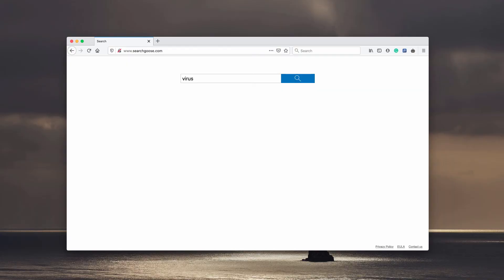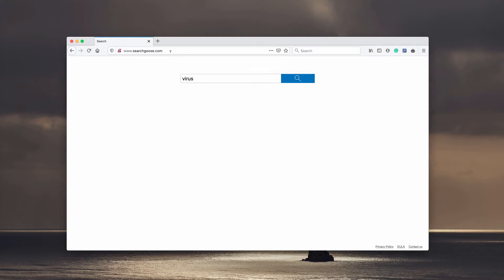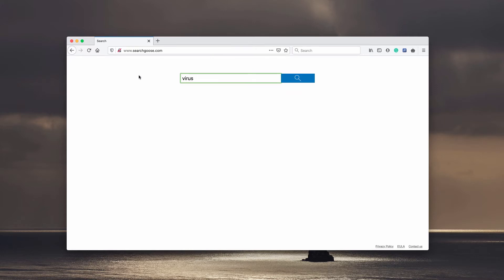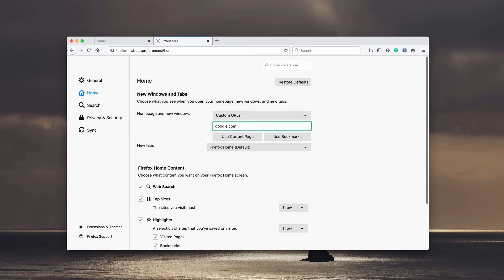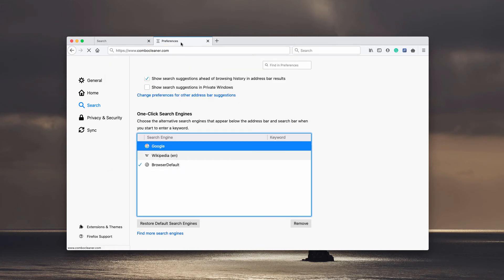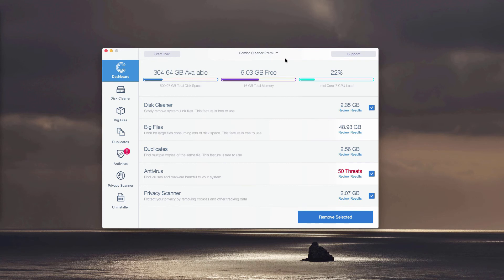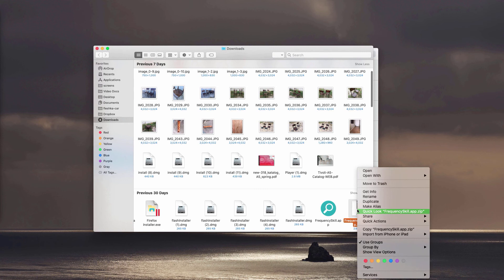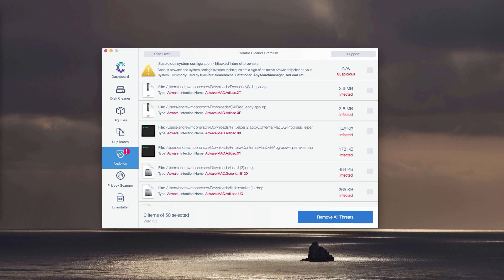Searchgoose.com redirect virus (removal guide).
Searchgoose.com is a browser redirect virus that attacks Macs. Remove it with Combo Cleaner Antivirus or follow the manual tips in the video.